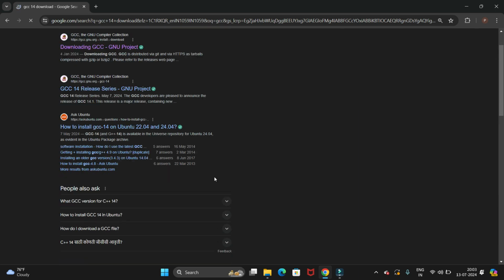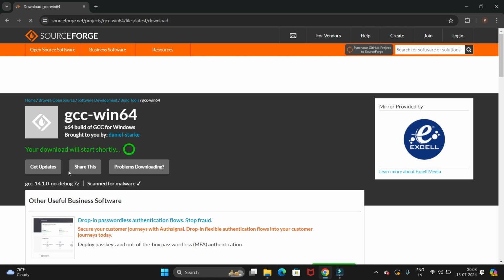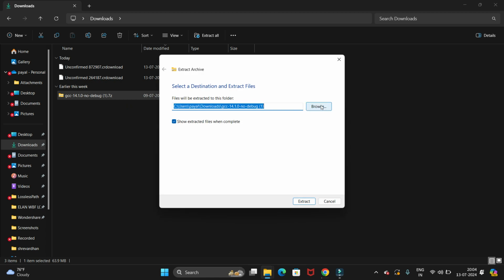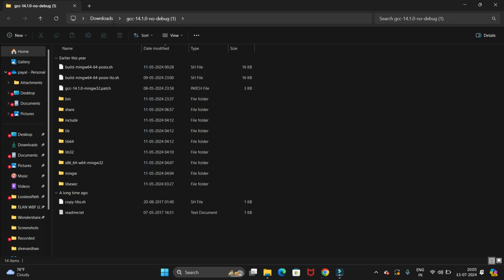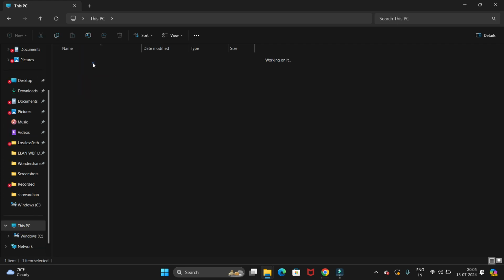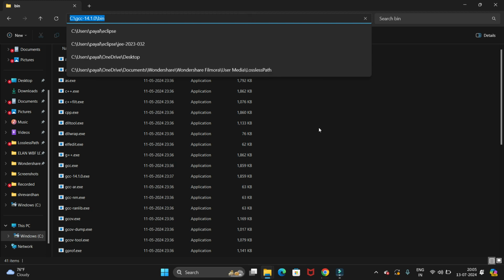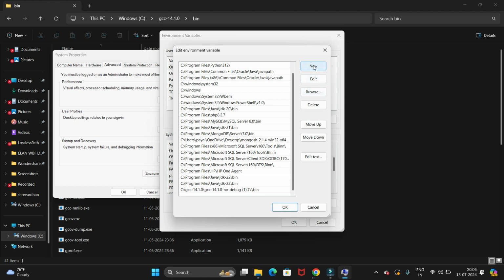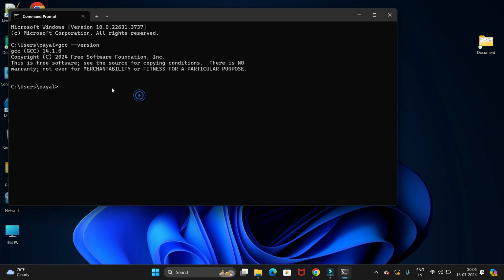Step-by-Step Guide to Installing GCC Compiler 14 on Windows 11!"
GCC Windows11 ProgrammingTutoria ln this video, we'll walk you through a **Step-by-Step Guide to Installing GCC Compiler 14 on Windows 11!** Whether you're a seasoned developer or just starting, our comprehensive tutorial will ensure you have everything set up for seamless programming. Don't get lost in endless installation tutorials—we've simplified the process with clear instructions and helpful tips! 🛠️ Plus, we'll cover troubleshooting common issues you might face along the way. Join the community of coders and equip yourself with the tools needed to create amazing projects!